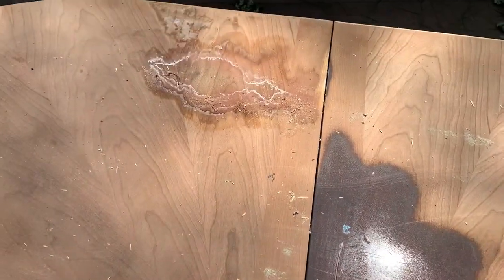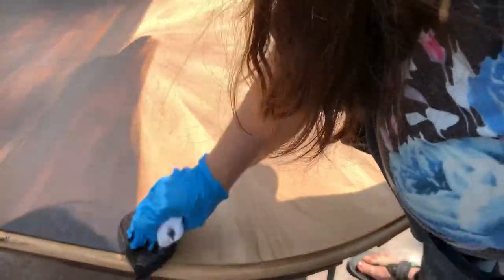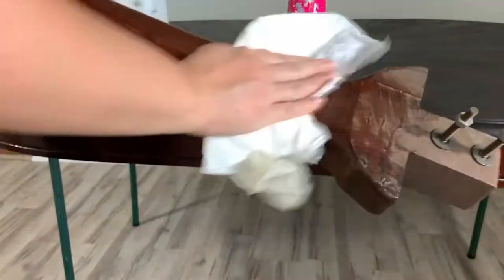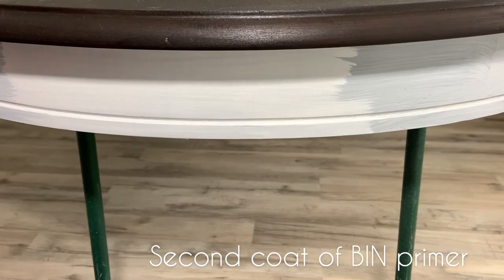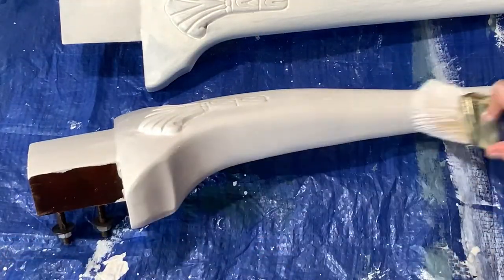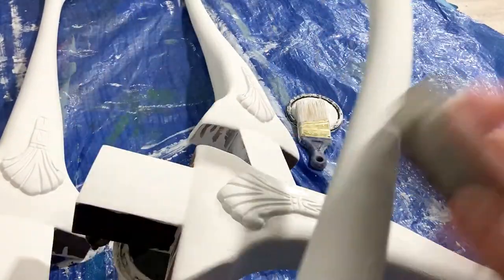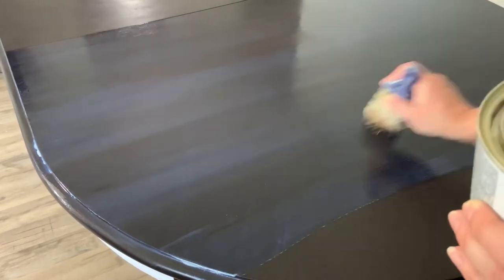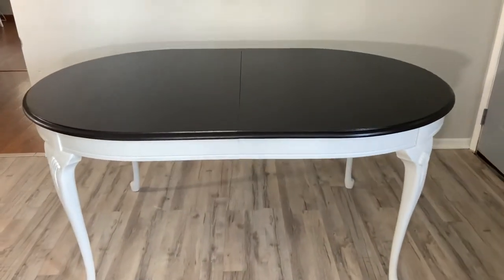Farmhouse Style Table Makeover | How to Update your Dinning Room Table | Start to Finish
Welcome to Flip It Furniture! In this video I take an outdated dinning table and give it a modern farmhouse style makeover. I show you how I clean and prime the table. I use Dixie Belle’s no pain gel stain and Rustoleum’s chalked paint to update the look. I seal with Varathane water based polyurethane’s to seal and tell you the difference.

Here are some links to a few products I used in this video:
Wooster paint brush

LINKS:
Orbital sander

Rustoleum Chalked Paint